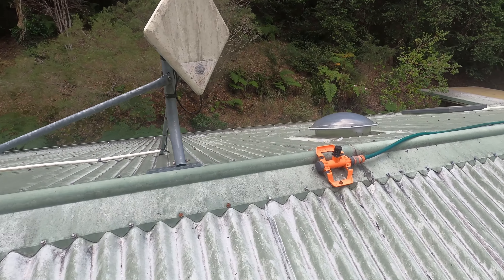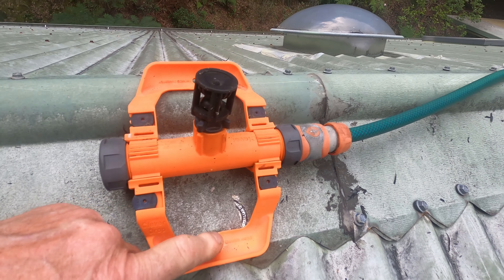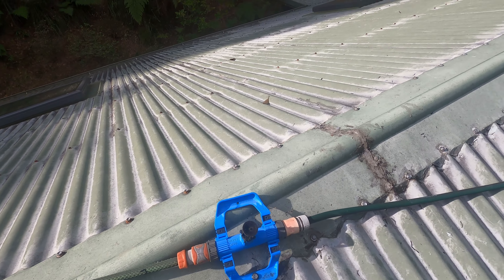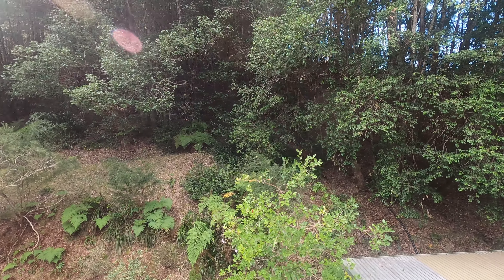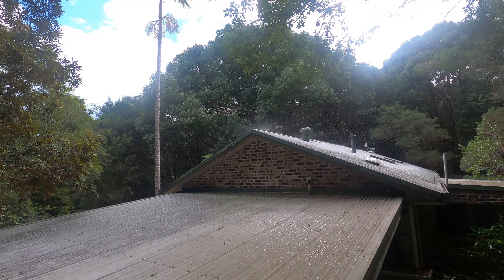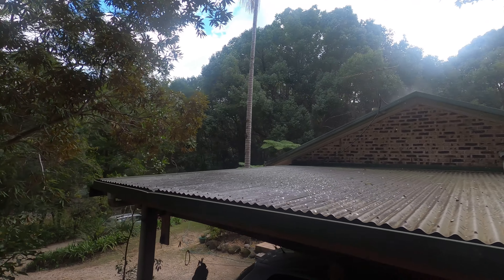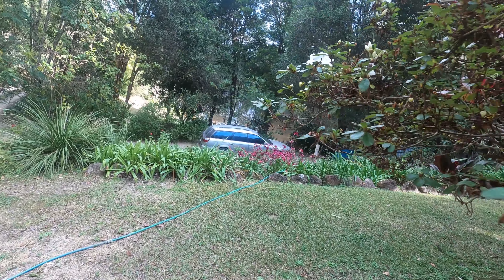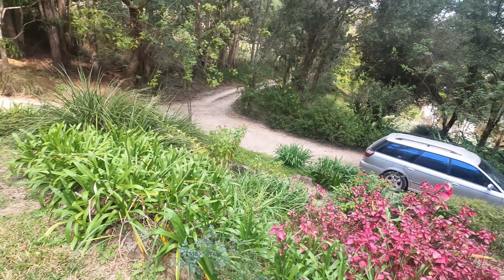Bushfire Prevention: Essential Steps to Protect Your Home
In this video I talk about a few things you can do  to protect your home if you're a bushfire/wildfire prone area @ourlifeinthecountry6618